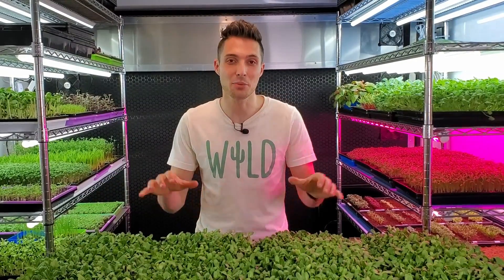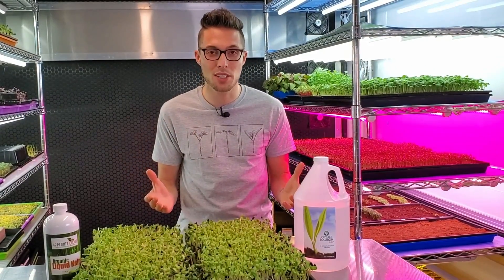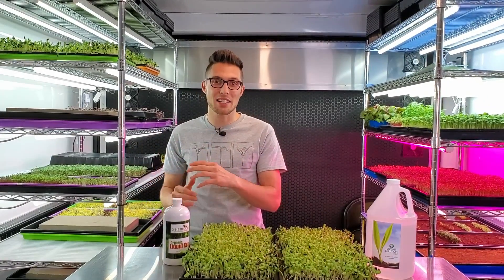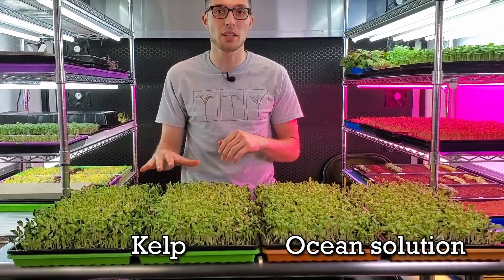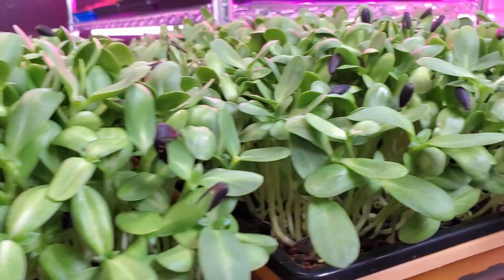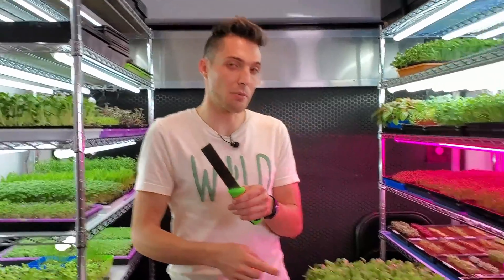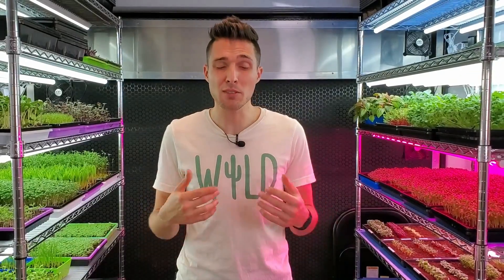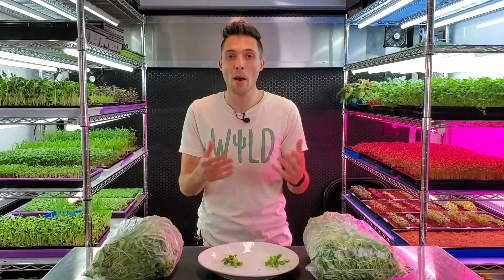Sunflower Microgreens - Kelp vs OceanSolution - Sea-Nute Test!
🤓Today we compare two different SEA-BASED nutrient sources! Liquid Kelp vs OceanSolution!

➡️In this experiment, we put two trays of each nutrient group against each other to see how it grows Sunflower Microgreens...

✅We found out the OceanSolution has been labeling their product as OMRI certified, but turns out they haven't renewed their certification in a few years to save money. Even though they didn't renew, they still continue to charge a premium for their product. This led us to question the product and the lack of honesty from the company and now we are searching for a new organic nutrient source.

Thank you all so much for the continued support!👨‍🌾👩‍